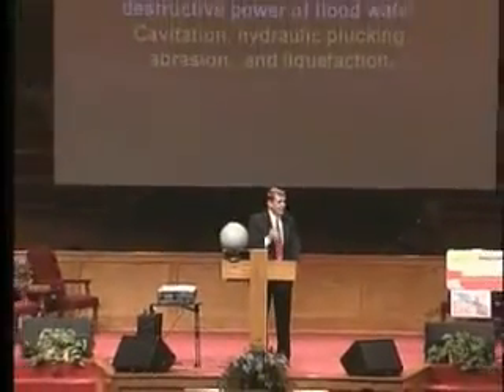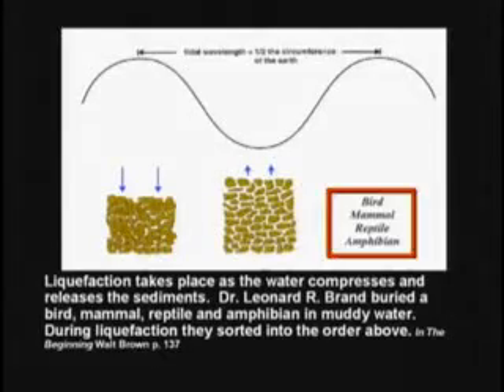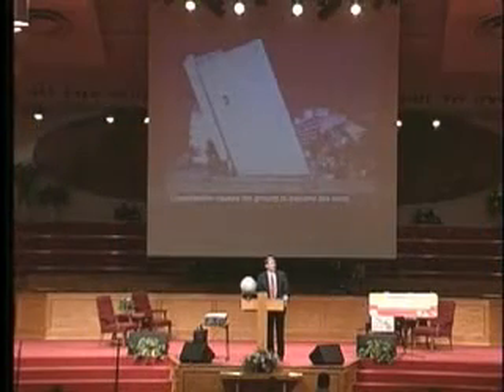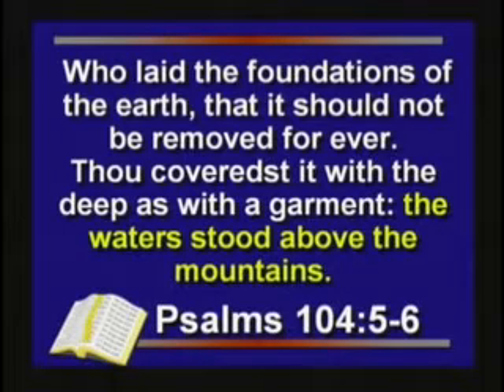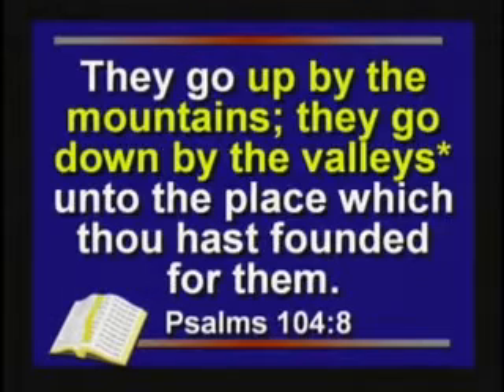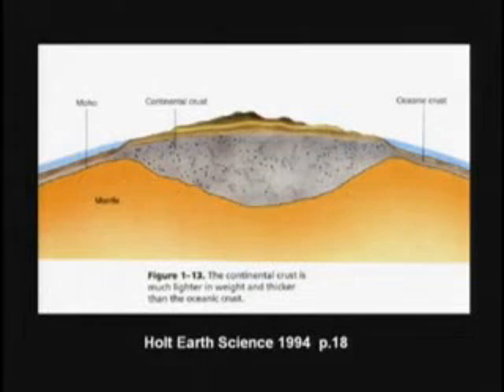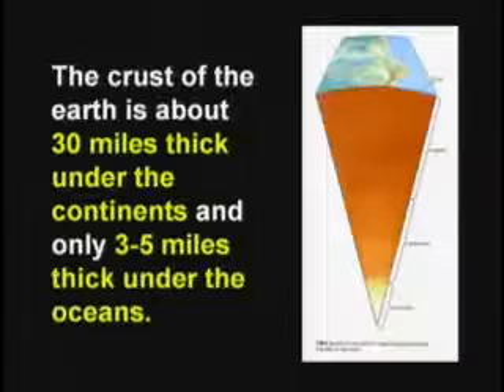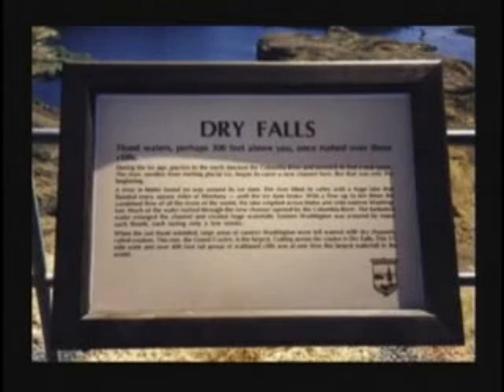Dr Kent Hovind-the Hovind theory-9-13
kent